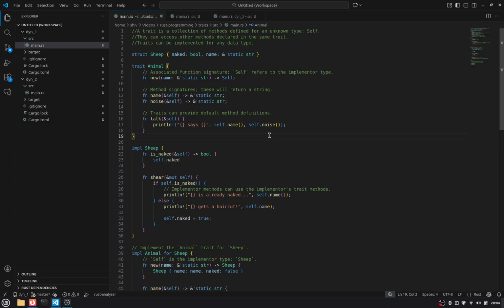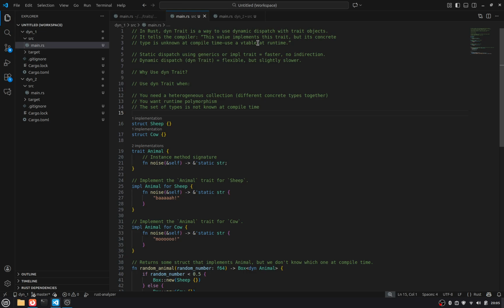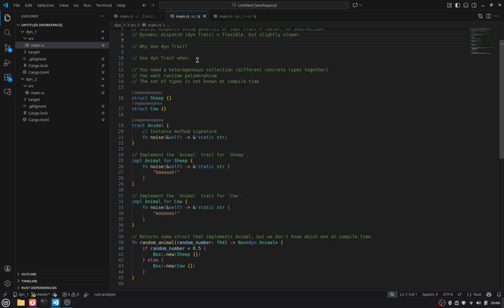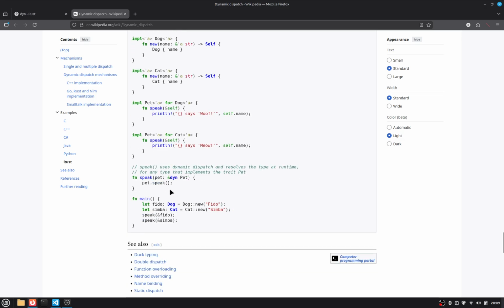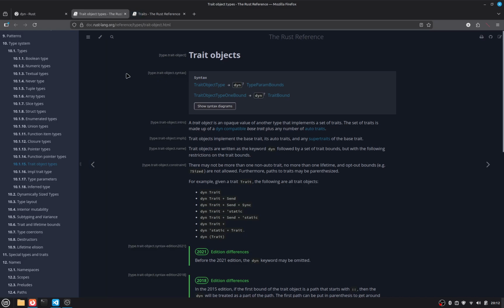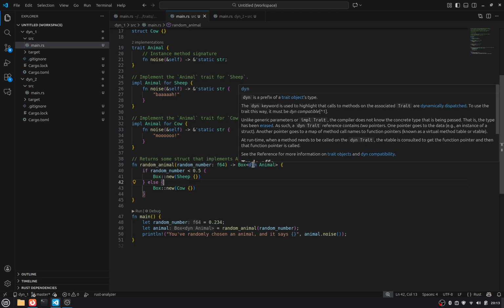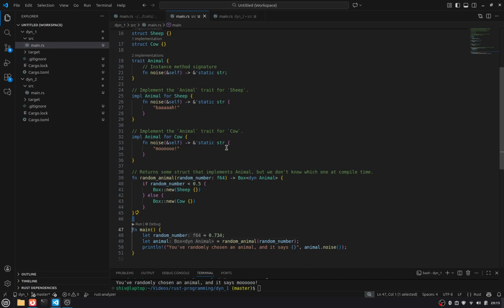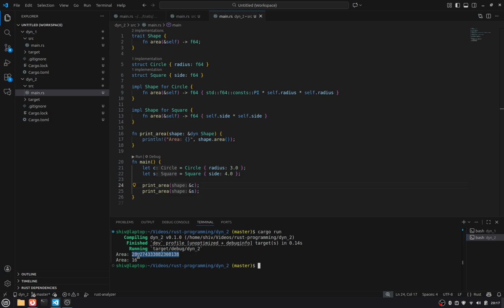Rust | dyn trait | Dynamic Dispatch